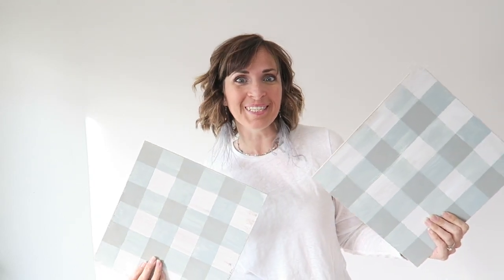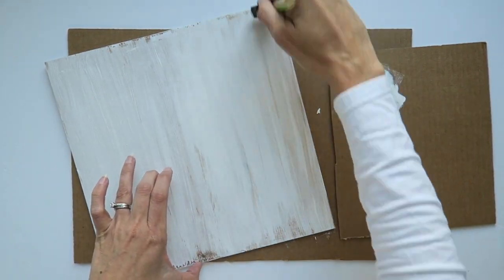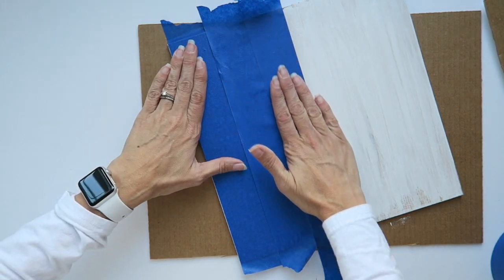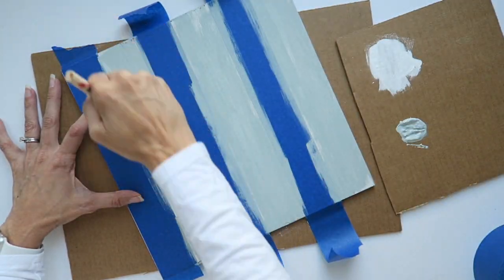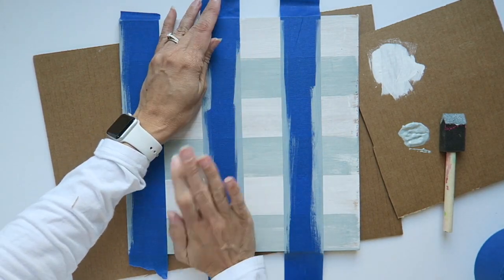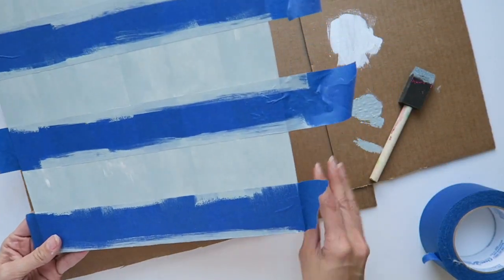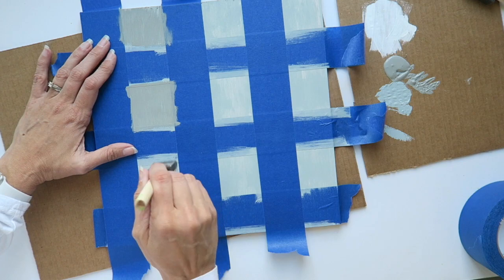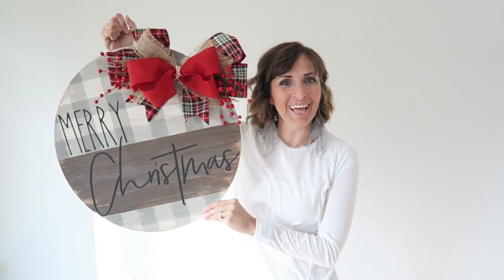how to paint buffalo plaid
learn step-by-step how to paint buffalo plaid - it's easier than you think!! - -